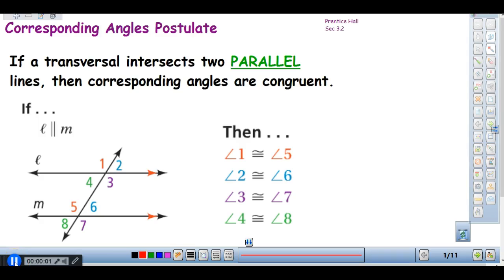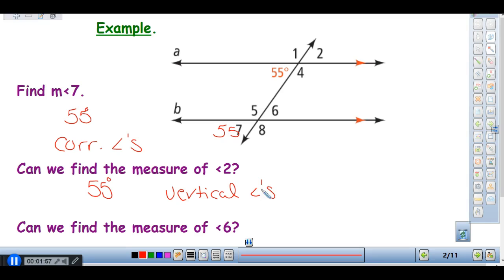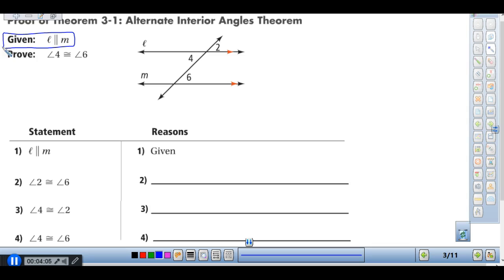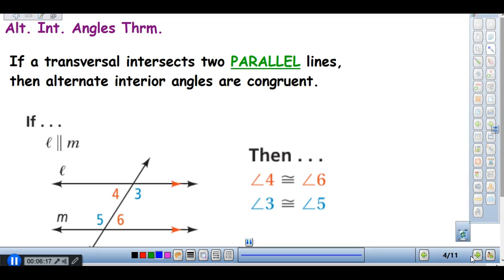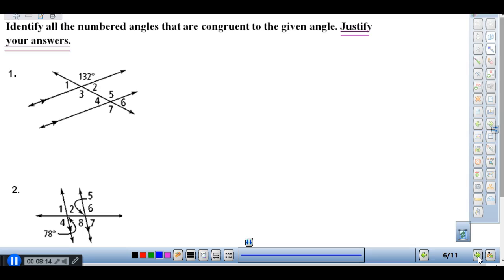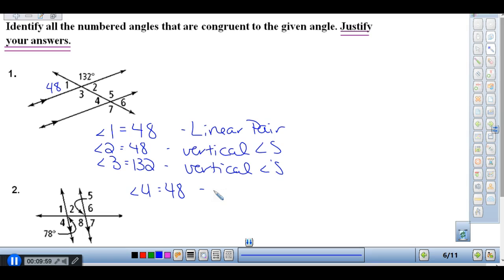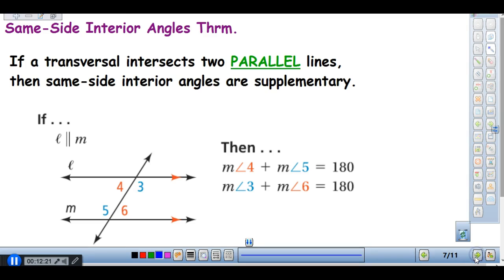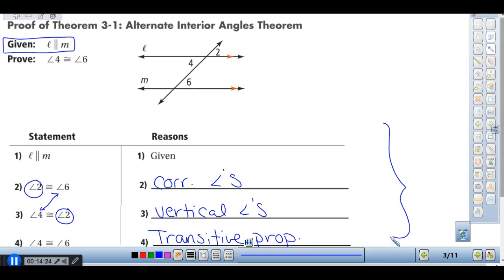3.2 Properties of Parallel Lines